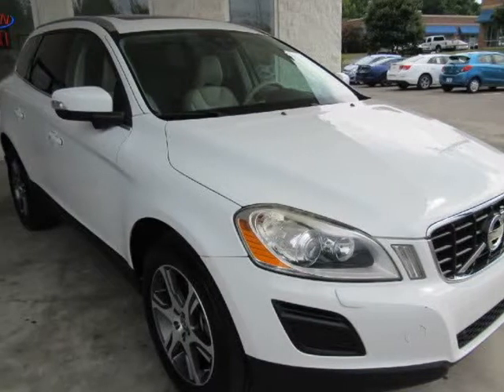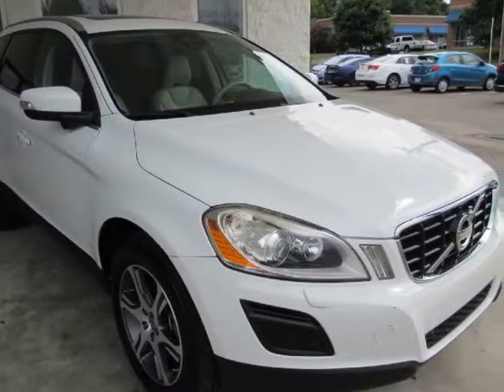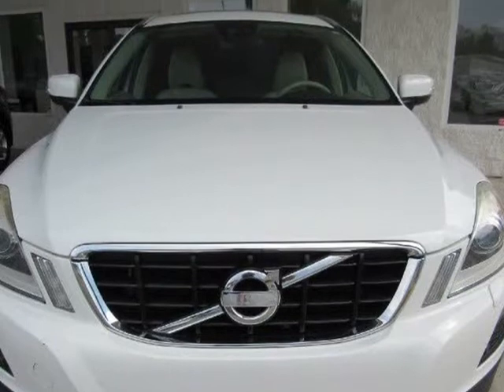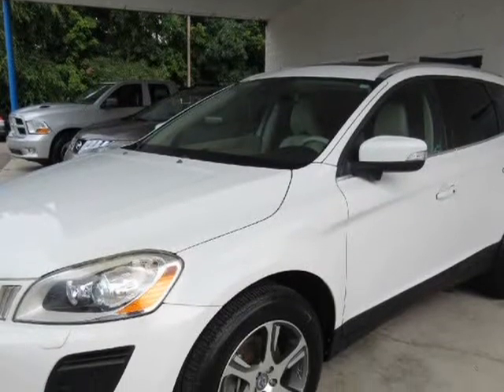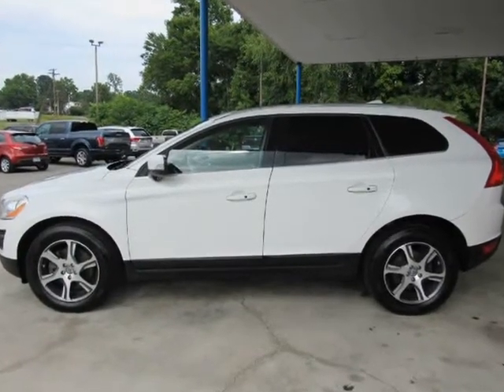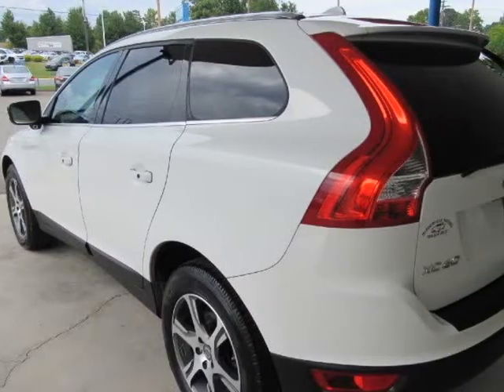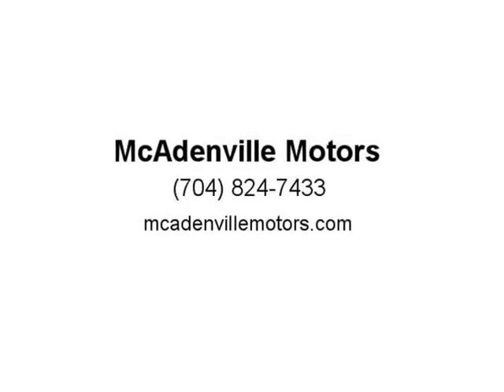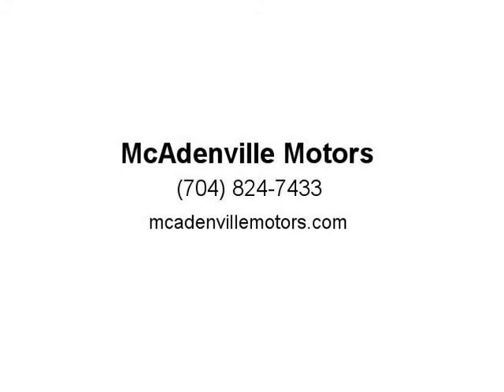2013 Volvo XC60 AWD 4dr T6 R-Design Platinum (Gastonia, North Carolina)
McAdenville Motors
5347 Wilkinson Blvd
Gastonia